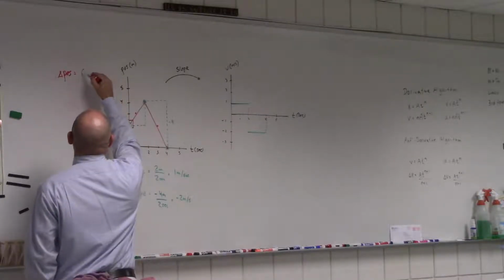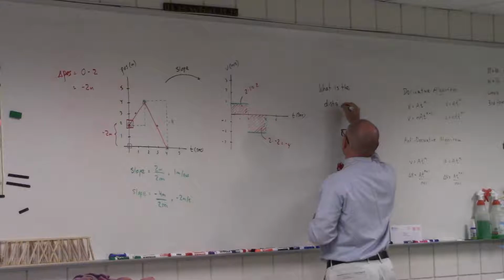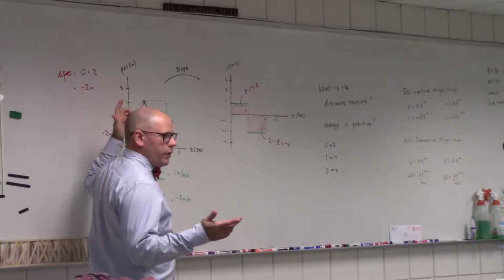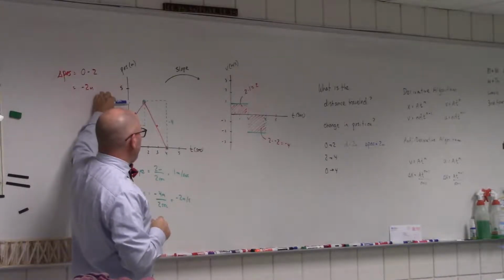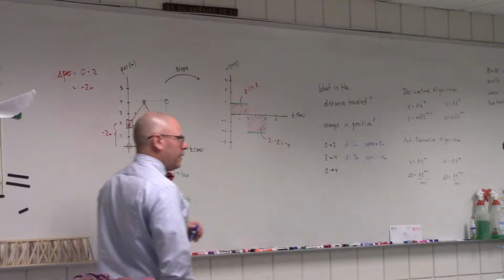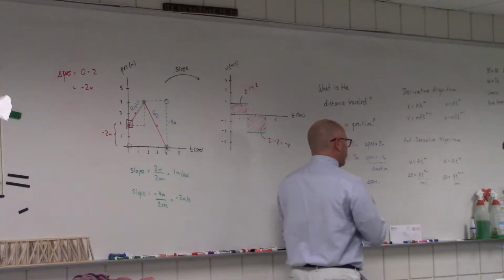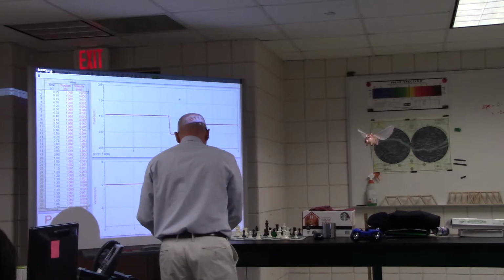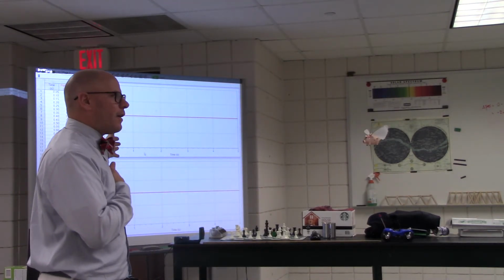Homework 2 Discussion 2